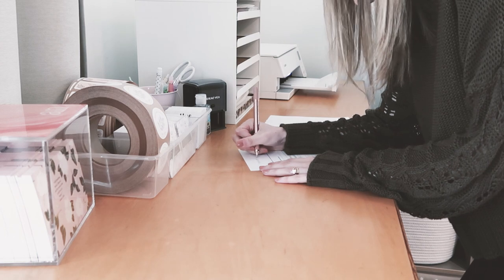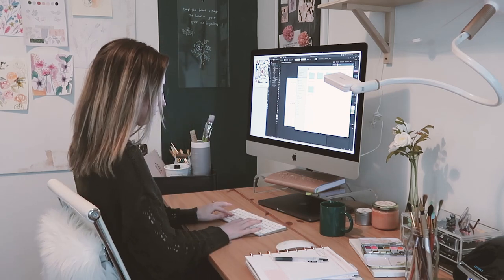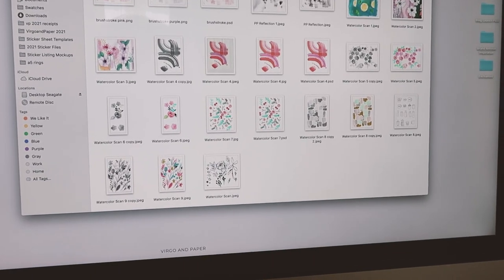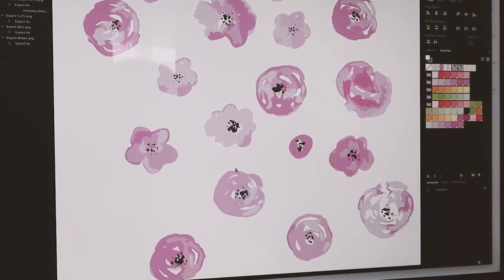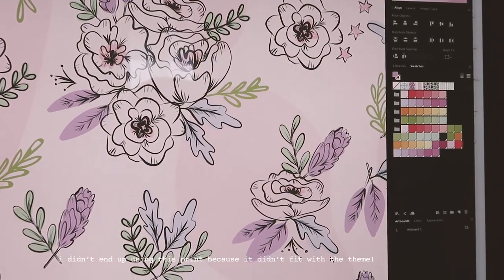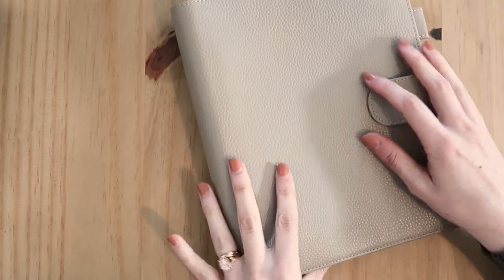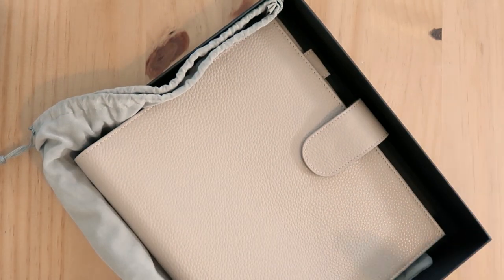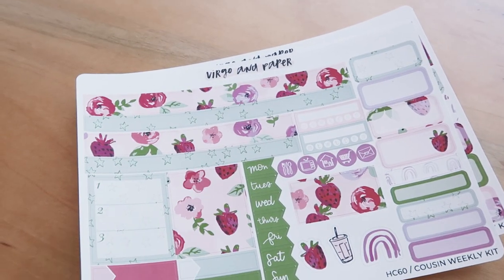Designing Stickers & Packing Orders | Sticker Shop Studio Vlog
Today’s video is a look behind the scenes at Virgo and Paper as I worked on a new sticker collection. Comment and let me know if there’s anything specific that you’d like to see in the next studio vlog!

Moterm A5 Planner